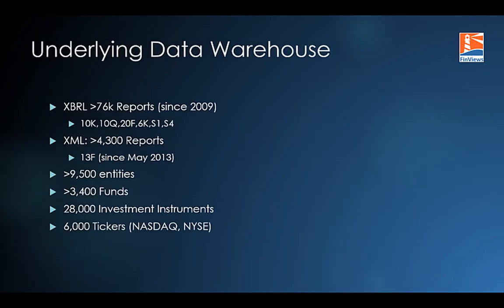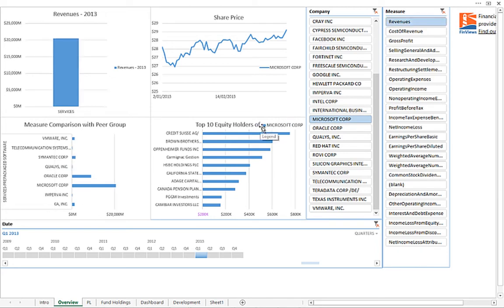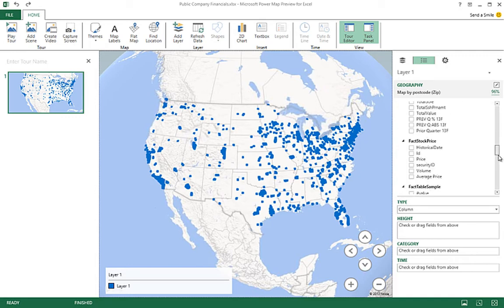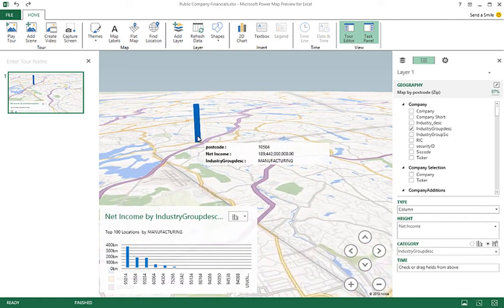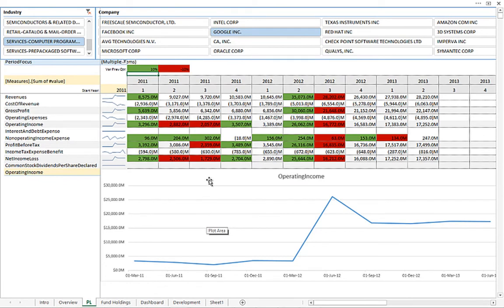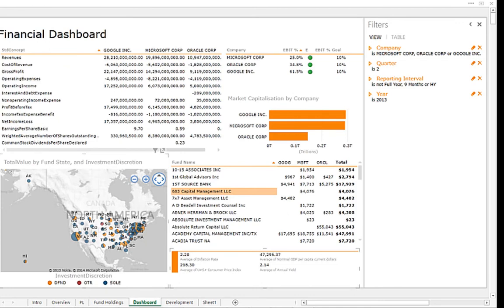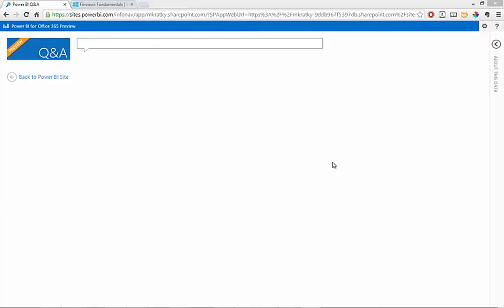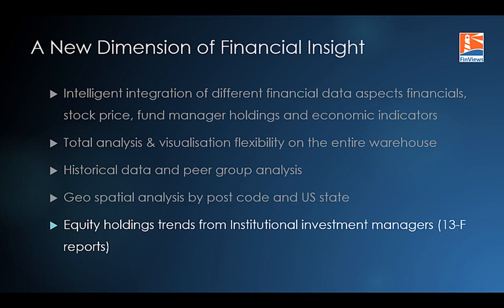Finviews Entry for Microsoft Power BI Contest (HQ)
Demonstration of the FinViews data set combining:
* Any detail of financial statement information for US listed companies
* Fund holding information
* Stock prices and
* economic indicators
using Microsoft Power BI.